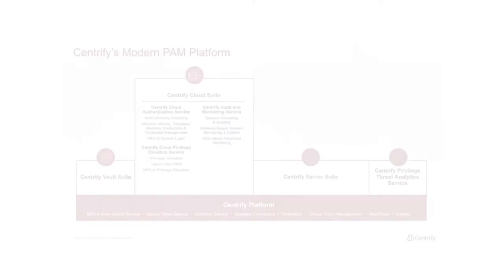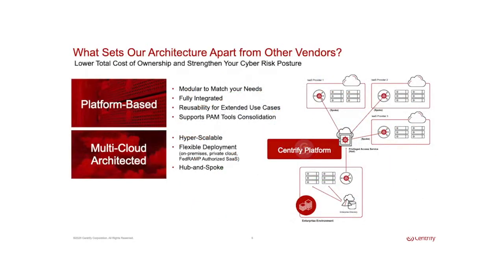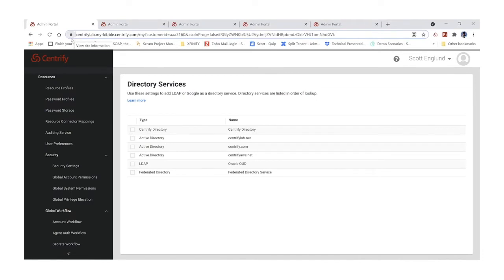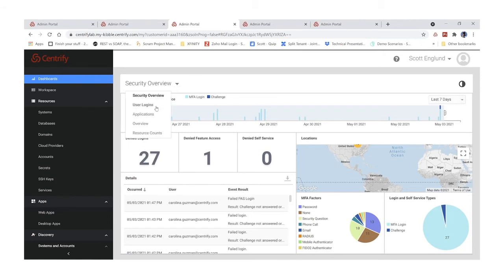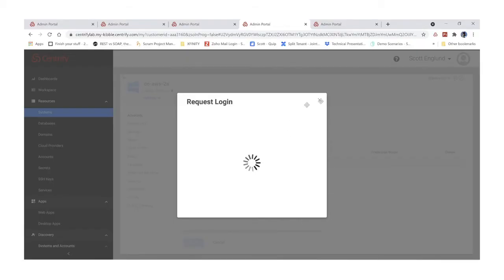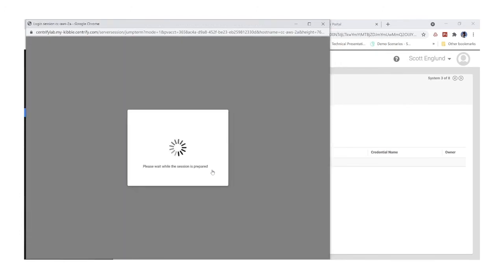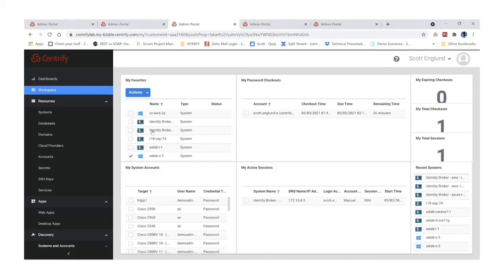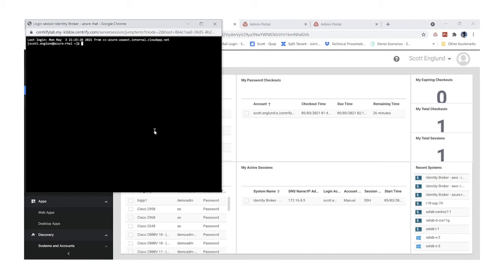Cloud Suite - Protecting Access to the Cloud Workload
Digital transformation is changing the enterprise landscape, creating increased complexity as organizations leverage emerging technologies such as the cloud, big data, DevOps tools, containers, microservices, and more. Join this session to learn how organizations can modernize their IT estates and expand infrastructure from the data center to the cloud to modernize their Privileged Access Management.